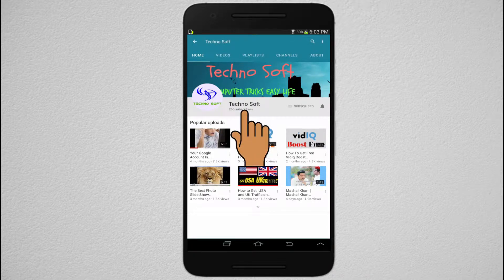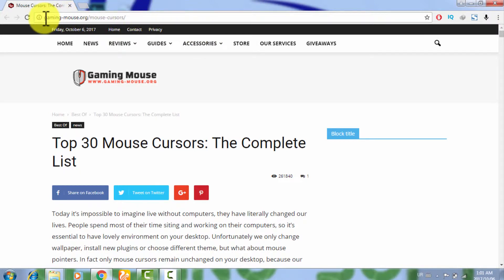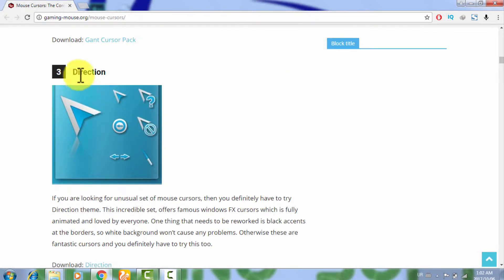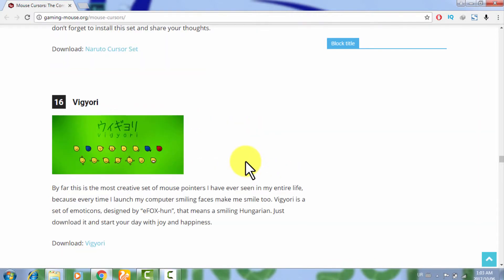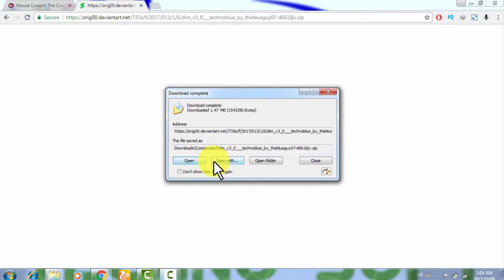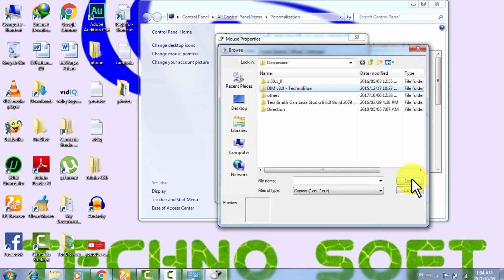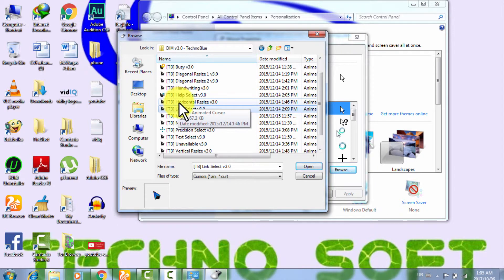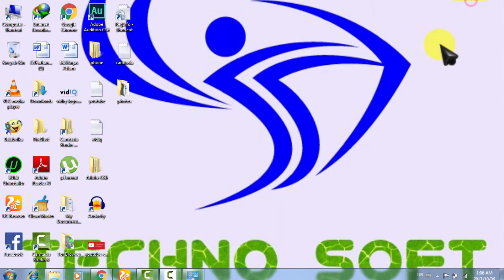How to Change Mouse Pointer/Cursor On Windows - 2017